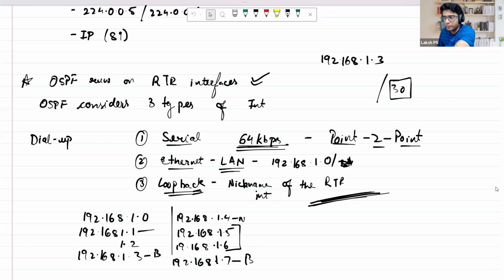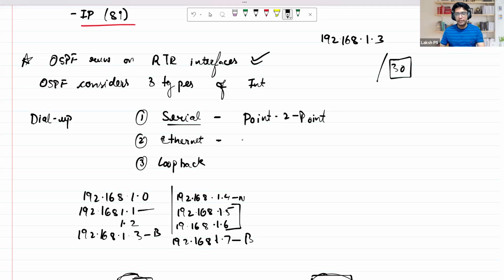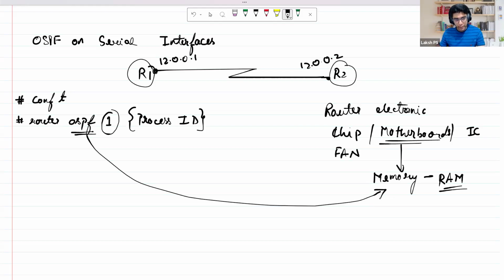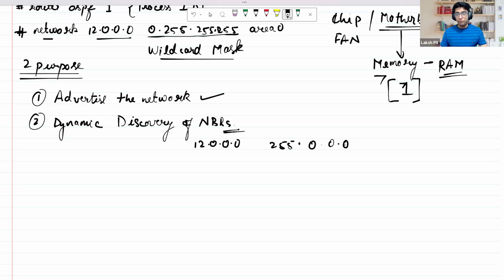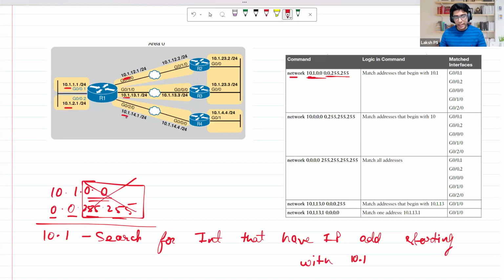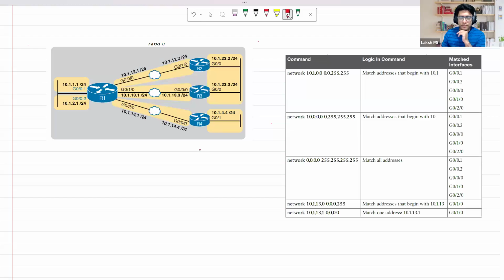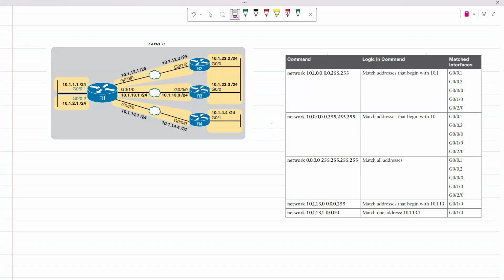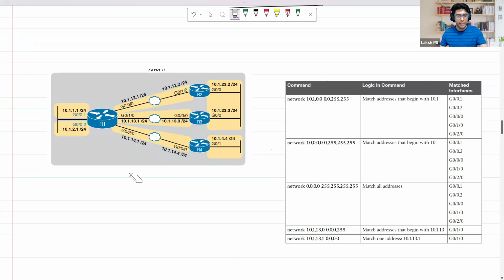Day 23 | OSPF P2 | Computer Networks | Basic to Advance